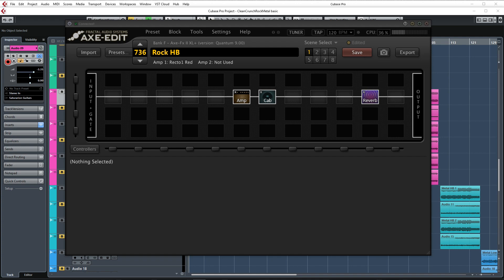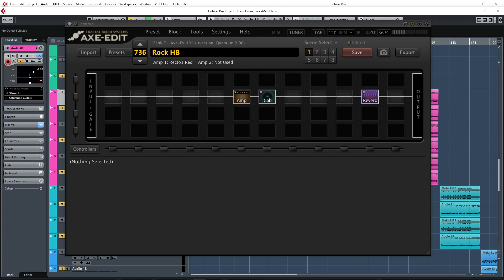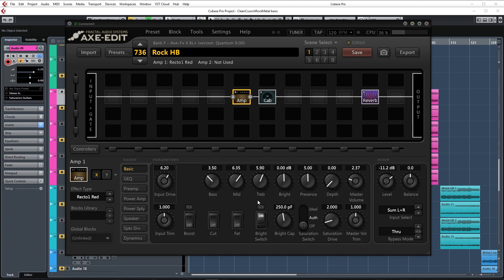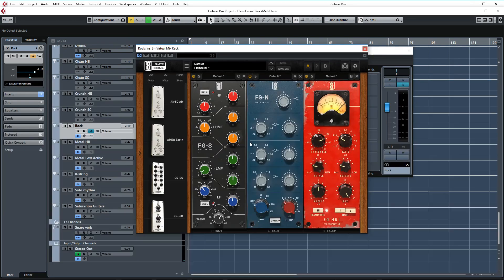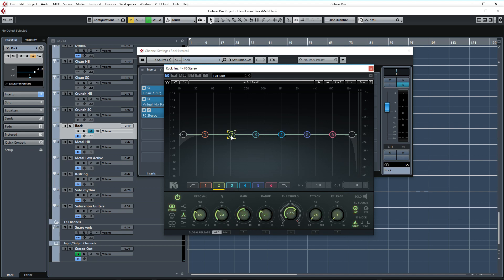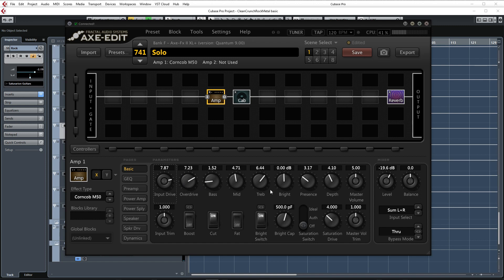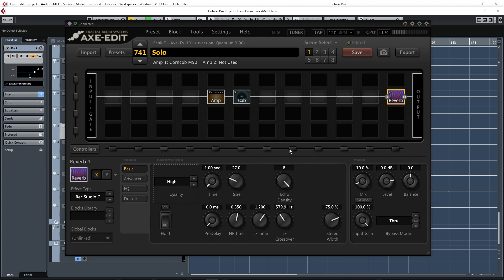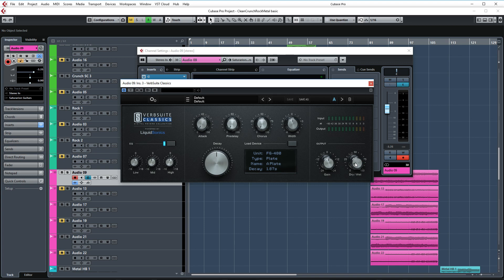Tone Tutorials Episode 3: Axe FX/AX8 Rock Rhythm & Solo Tones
Check out the original Axe FX/AX8 Clean, Crunch, Rock & Metal tone demonstration as mentioned in the video

In this video series Jon demonstrates how he created the tones in the video mentioned above.

This third episode focuses on getting great rhythm and solo rock tones from the Axe FX or AX8 and OwnHammer IR's.

Future episodes will include platforms such as Helix Native, Kemper and many more...

Thanks!